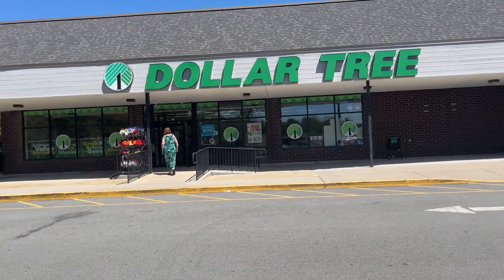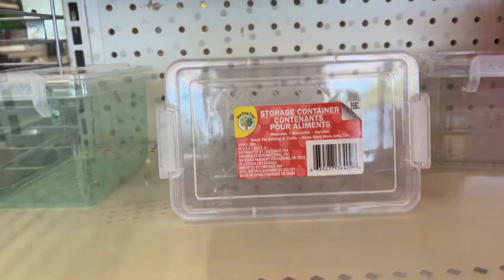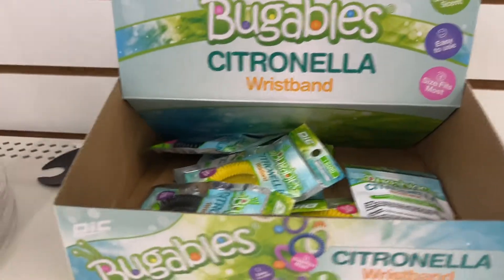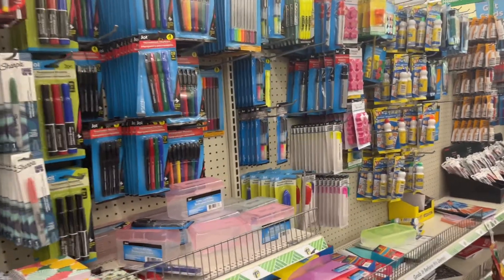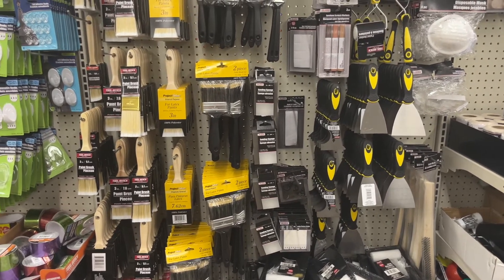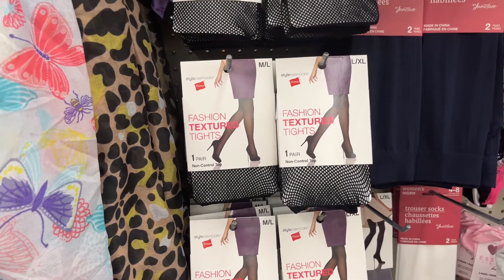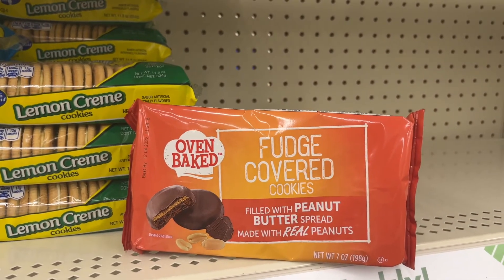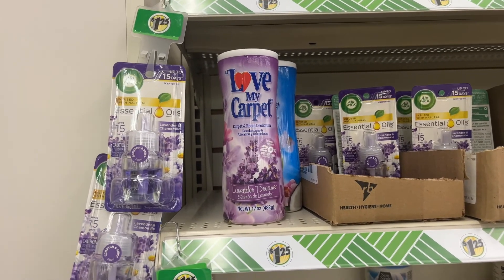Dollar Tree Westerly RI // July 2022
Here's a quick video of a visit I made to a Dollar Tree in Westerly, Rhode Island. Nothing new or exciting except for maybe the pencil sharpener !!